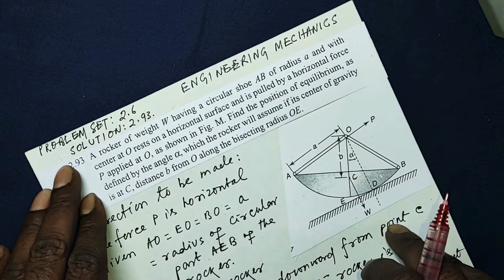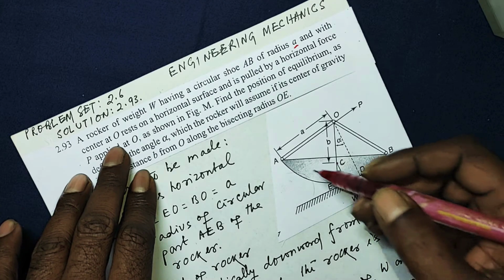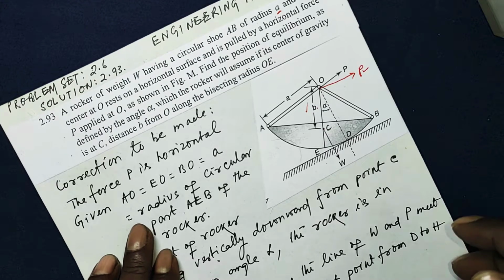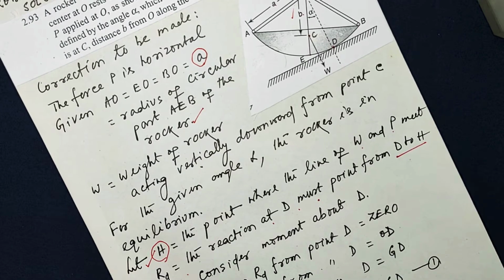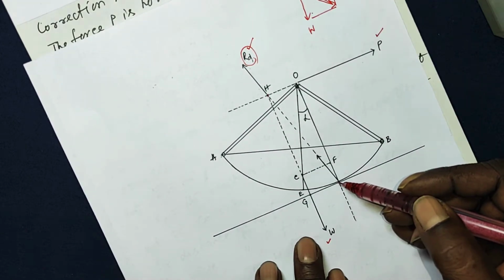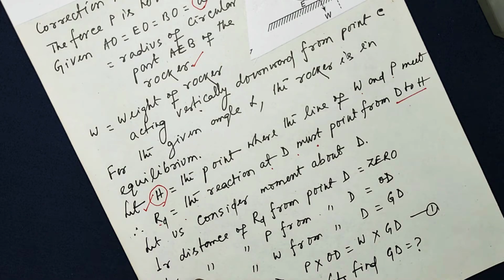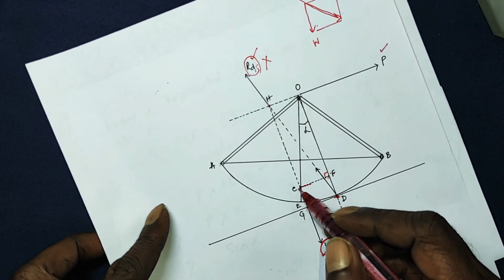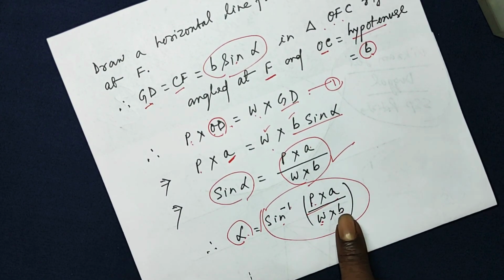Solution 2.93: By Stanford University Prof. S Timoshenko, Prof. D H Young & J V Rao, Prof. S Pati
Equilibrium of a rocker under the action of three forces; the weight W of the rocker, the applied force P and the reaction force Rd at the point of contact.
It's found out in terms of an angle involving the radius of the circular base of the rocker, the force P, the weight W and distance of the centre of gravity of the rocker from the point where the applied force P is applied.